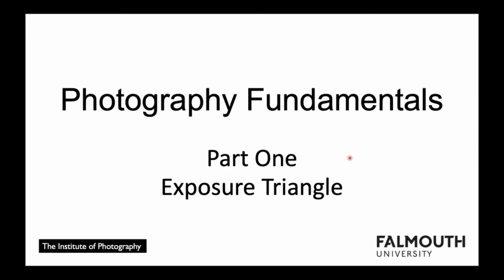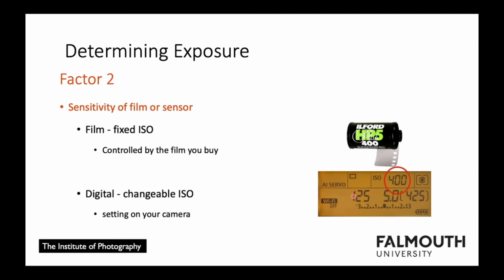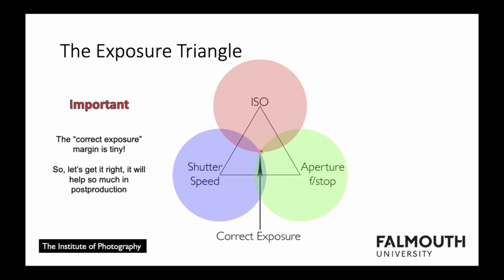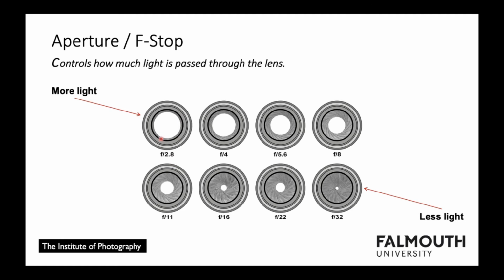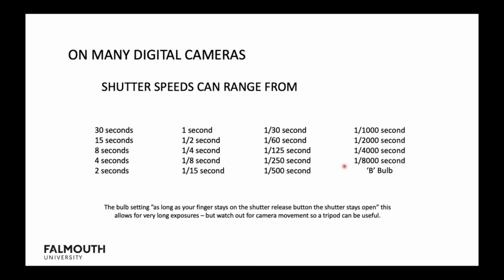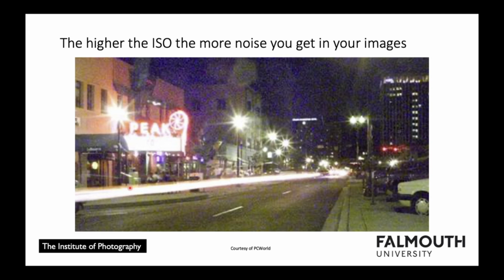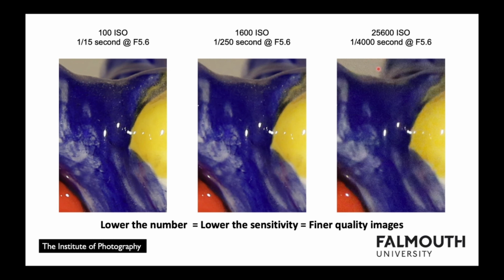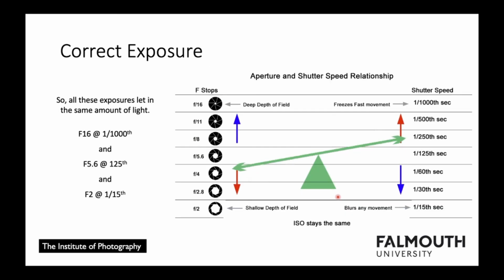Exposure Triangle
A comprehsive guide to the Exposure Triangle, including, aperture, shutter speed, ISO and correct exposure.